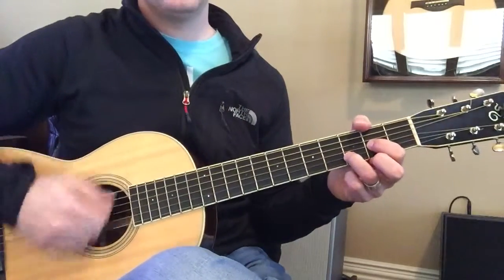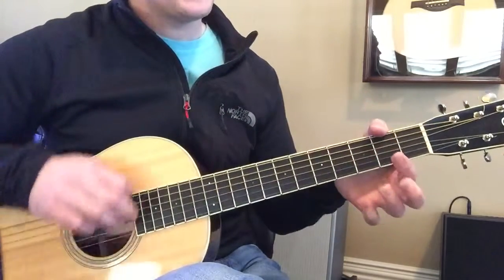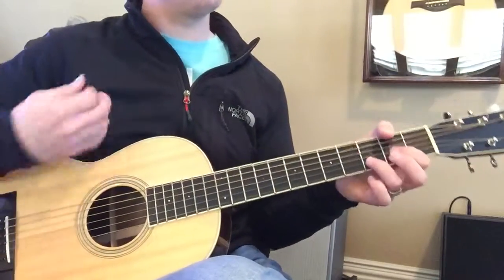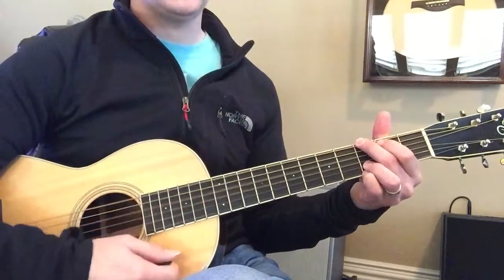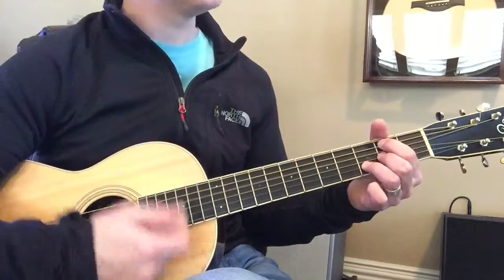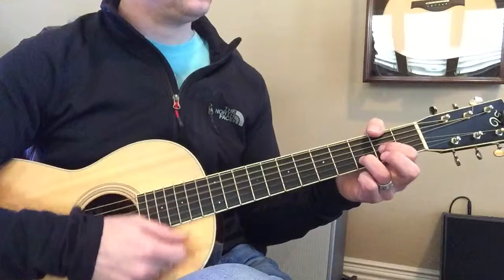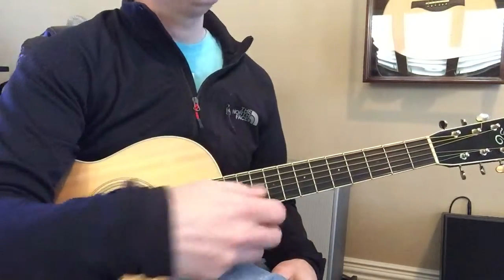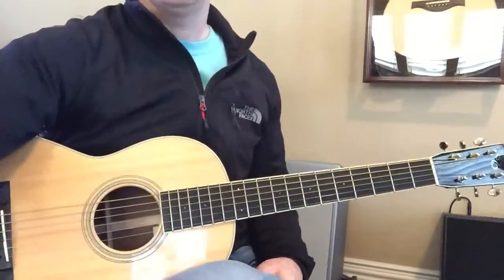Power To Redeem - (4/4)